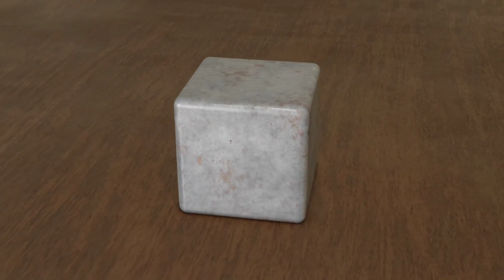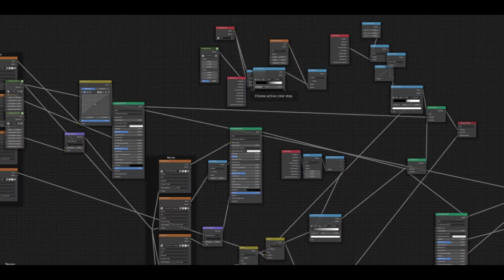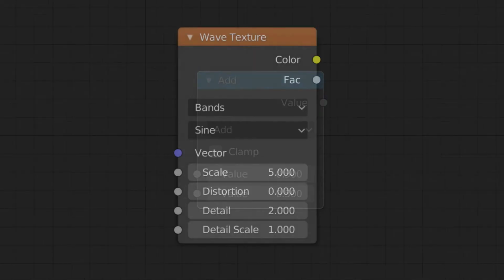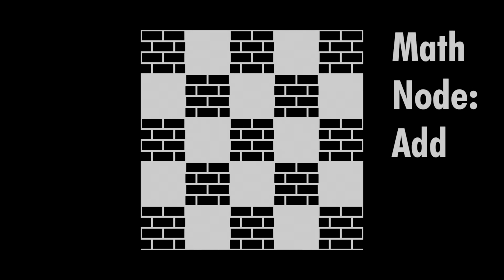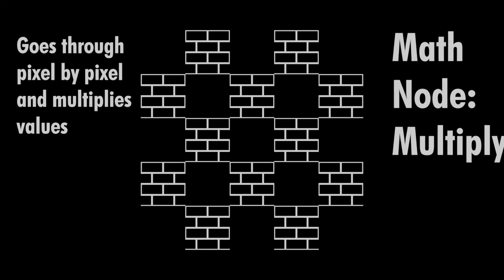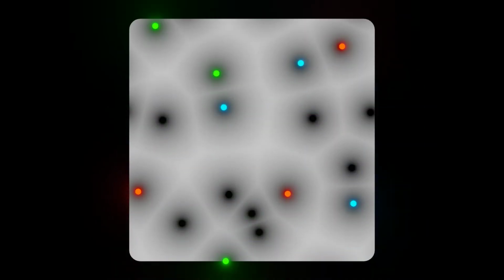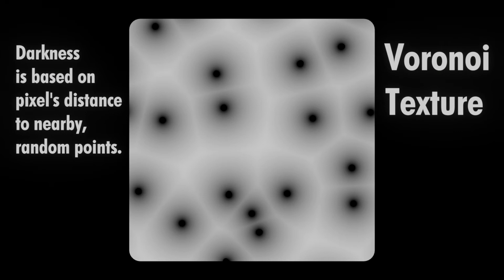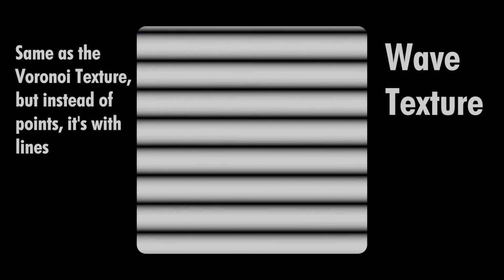Blender: Basic Nodes explained!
In this video, I explain the most fundamental Blender nodes quickly and (I hope) intuitively!